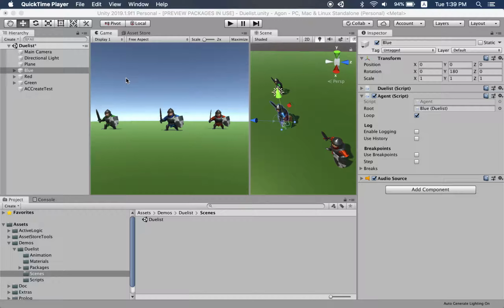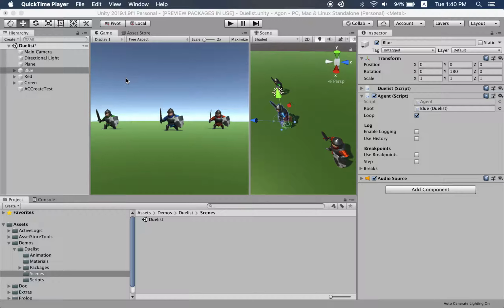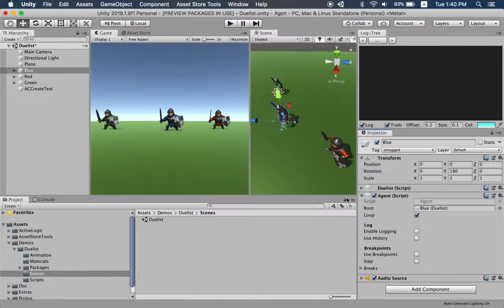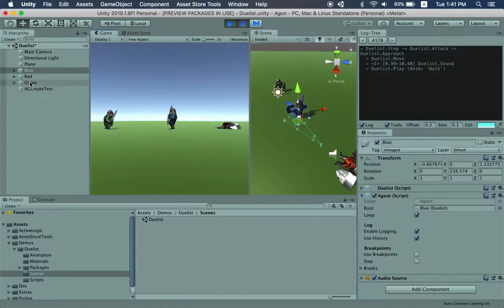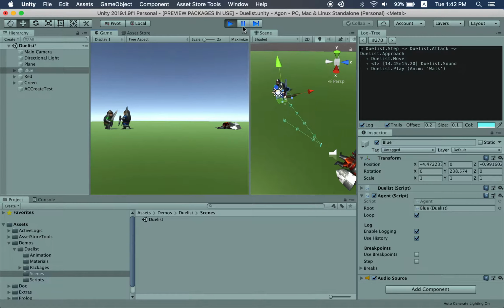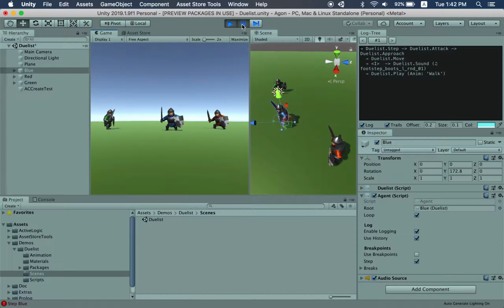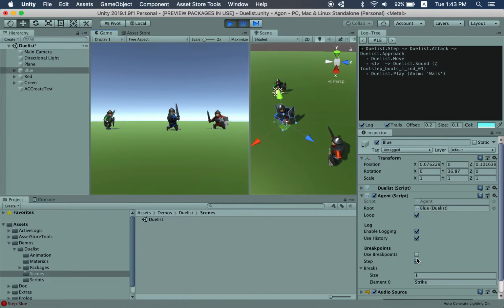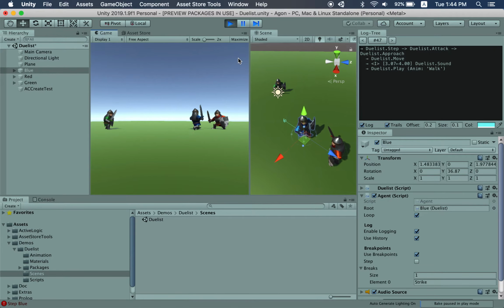Active Logic - Visual debugging features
Demonstrates Active Logic's realtime console and debugging features.
Active Logic, AI framework for C#7